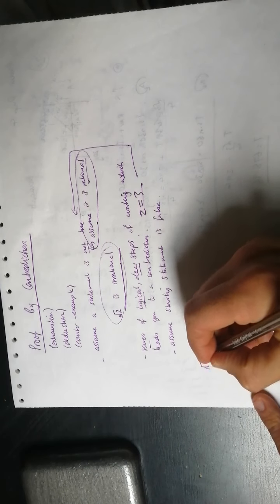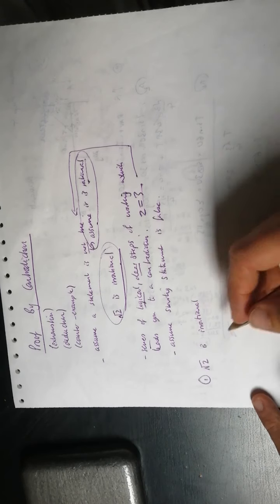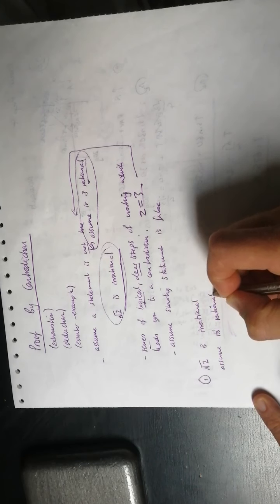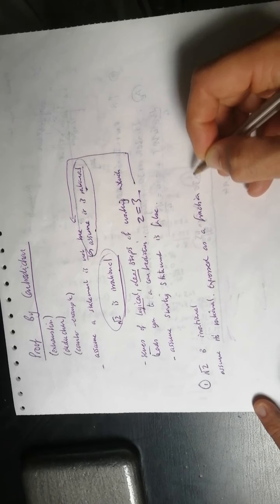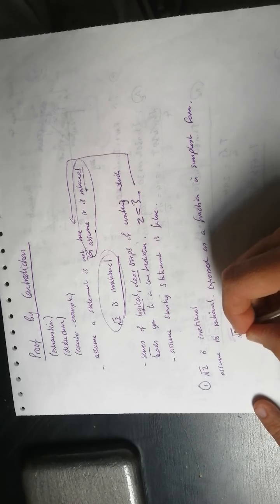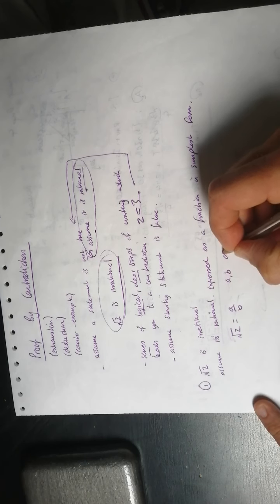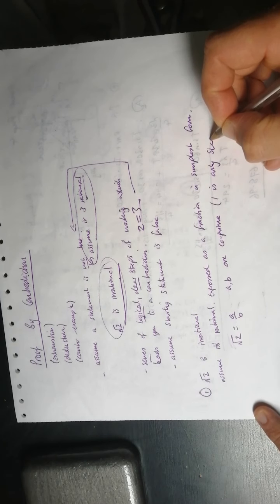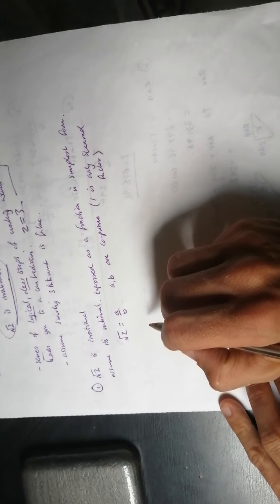Share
Proof by contradiction example 1